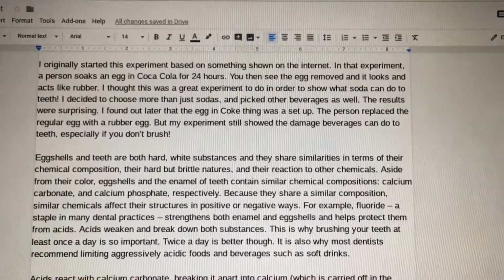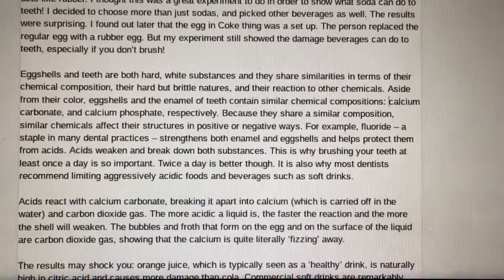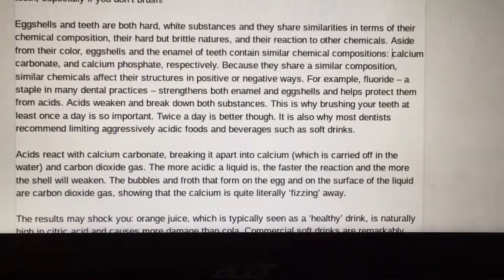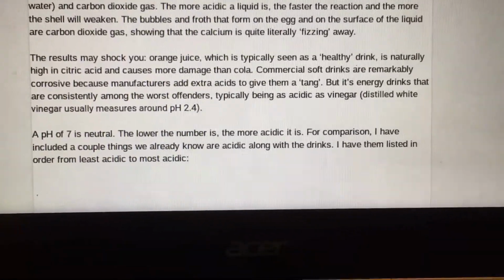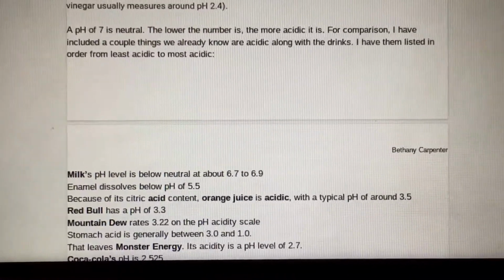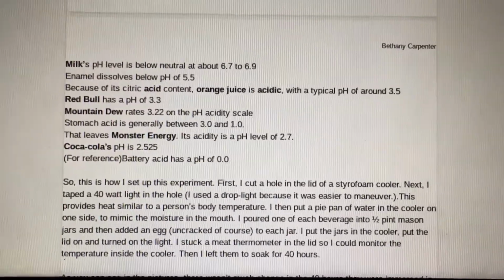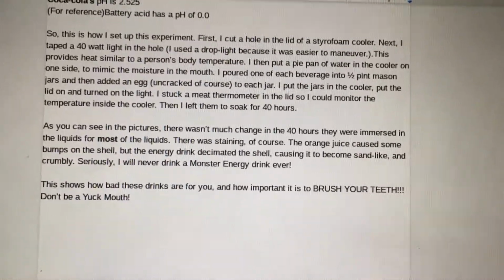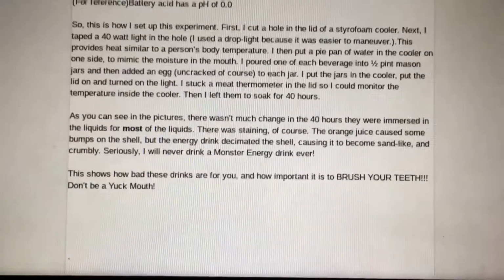Don’t be a Yuck Mouth part 1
...the story and description of the experiment